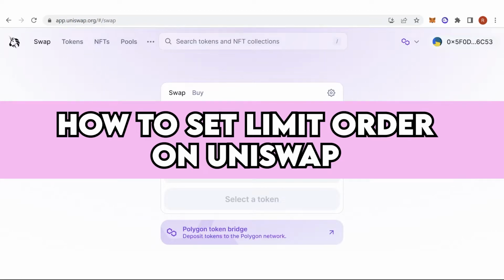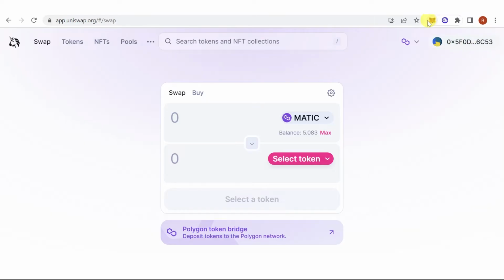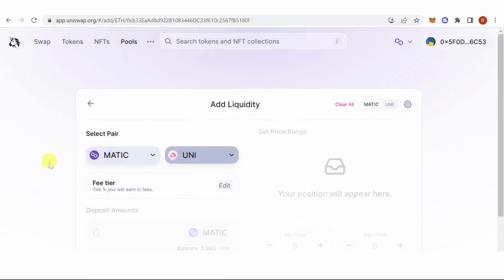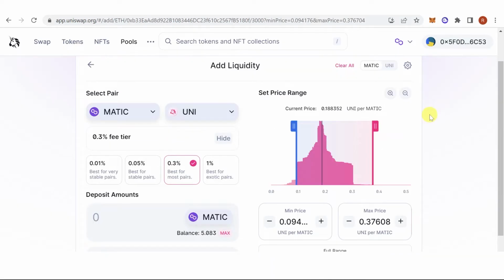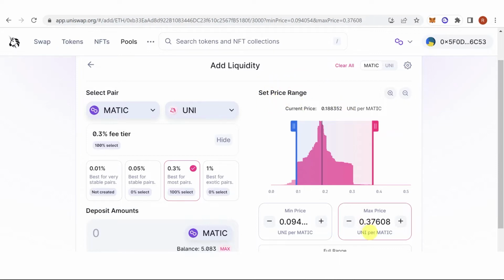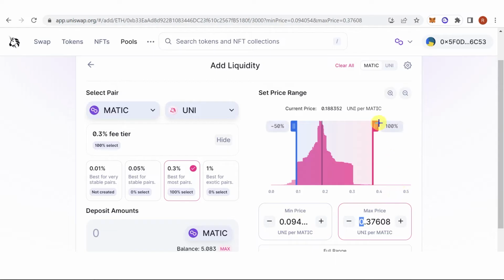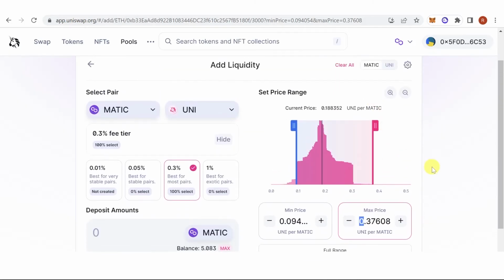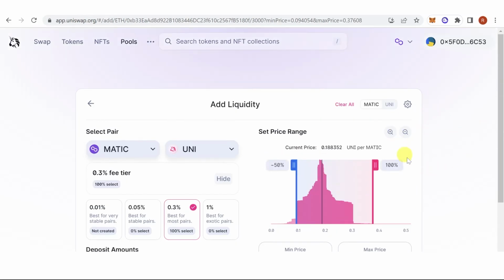How to Set Limit Order on Uniswap (Step by Step)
In this quick video, I will show you How to Set Limit Order on Uniswap step by step.

If you're an avid crypto trader or just starting out, you may be wondering how to set limit orders on Uniswap to better manage your trades. Luckily, we've got you covered with this step-by-step guide.

First, let's clarify what a limit order on Uniswap is. A limit order sets the price at which you want to buy or sell an asset. This type of order is used to automatically execute trades when the market reaches the price you have set.

To set a limit order on Uniswap v3, navigate to the 'Set Limit Order' button on the homepage. You will then be directed to the limit order page.

Here, you can select the assets you wish to buy or sell, the price you wish to set your limit order at, and the quantity you wish to trade.

If you prefer to use Unitrade, the process is similar. Navigate to the 'Set Limit Order on Uniswap' button and follow the prompts to create your limit order.

Matcha is another popular option for setting up limit orders on Uniswap. Simply navigate to the 'Set Limit Order' button and follow the prompts.

For HEX traders, the process of setting up a limit order is just as easy. Navigate to the 'Set Limit Order' button and follow the prompts to create your order.

It's important to note that limit orders can help you minimize risk and maximize gains, but they are not foolproof. Markets can fluctuate rapidly, and your limit order may not execute if the price does not reach your desired level.

Once you have set up your limit order, double-check the details and confirm your trade. Congratulations, you have now successfully set a limit order on Uniswap.

With limit orders, you can protect your trades and capitalize on market opportunities. And that's how you set a limit order on Uniswap.